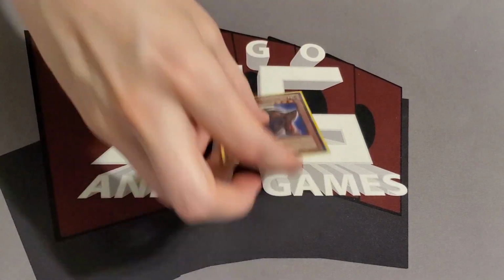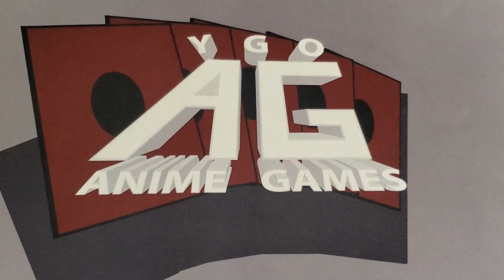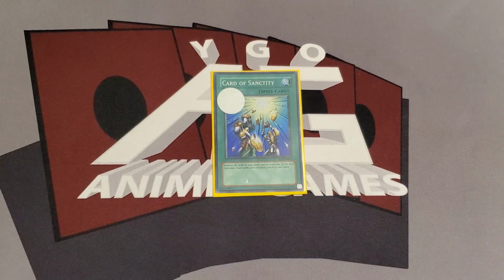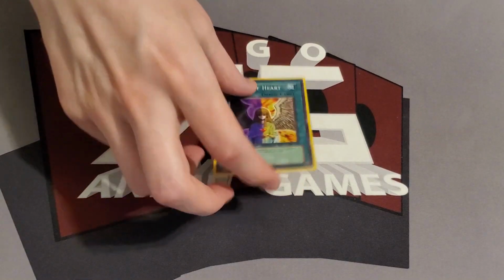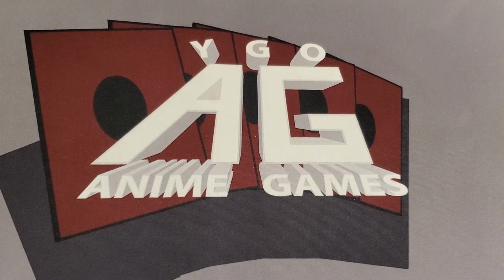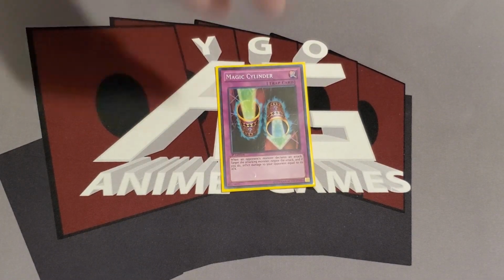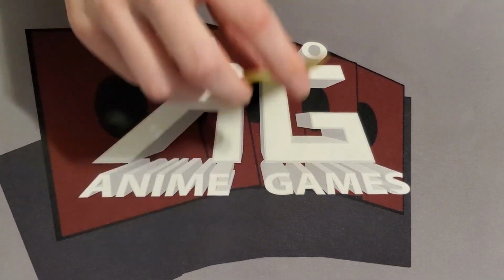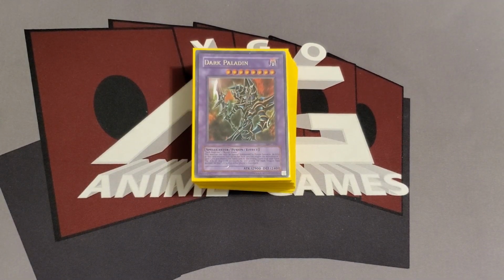Yugi Muto Battle City Yu-Gi-Oh Deck Profile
We're back and we updated our Yugi Muto Battle City Yu-gi-Oh deck, watch to see what we included and how we reached some of our decisions.